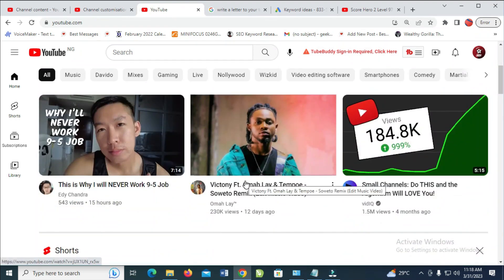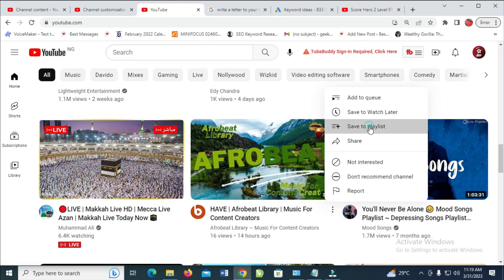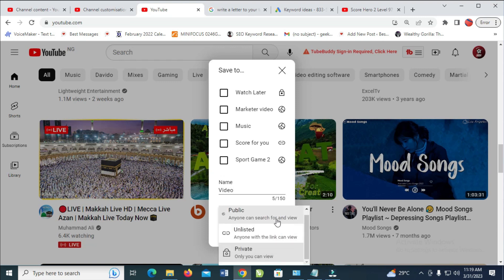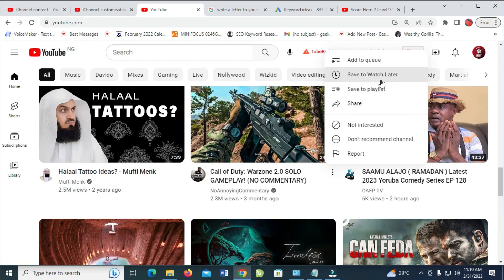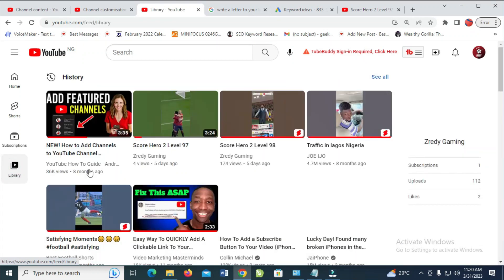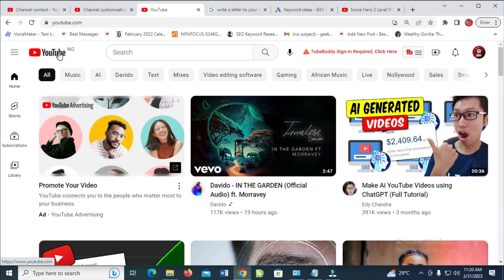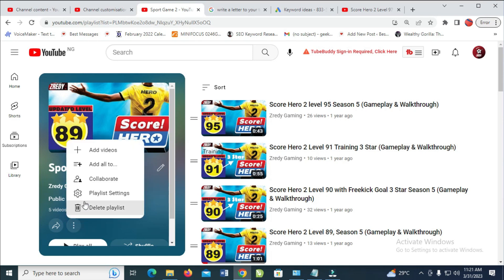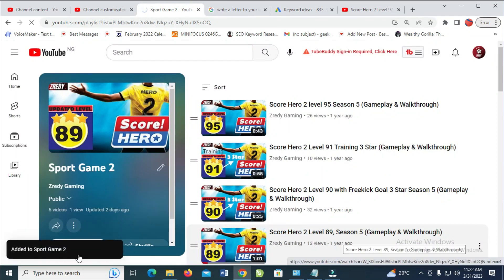How To Add Videos To Playlist On YouTube (2023 Update)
In this video, I have explained how to add videos to playlist on YouTube.